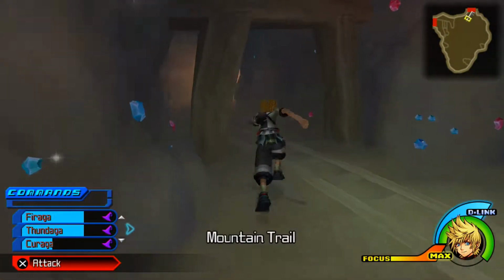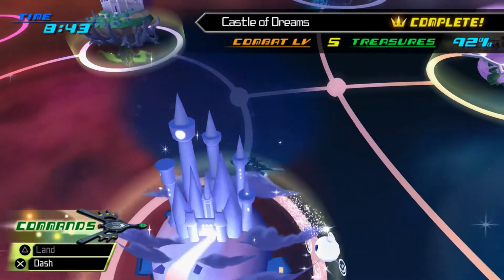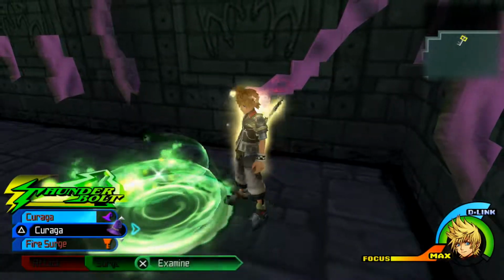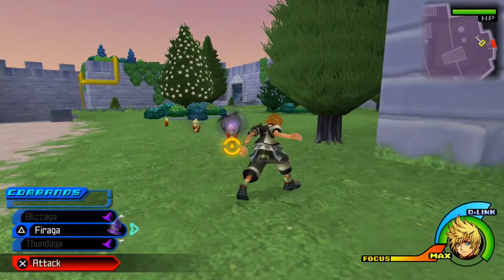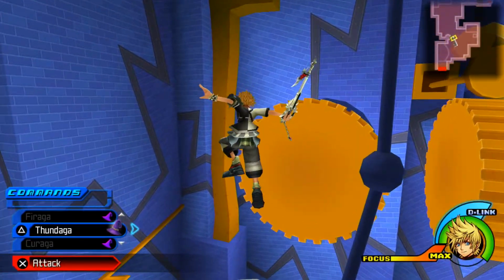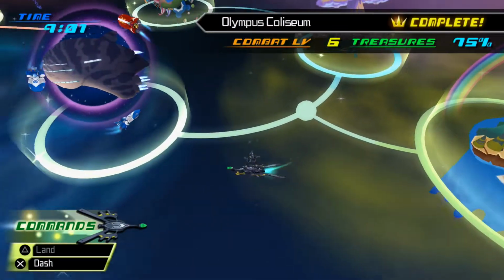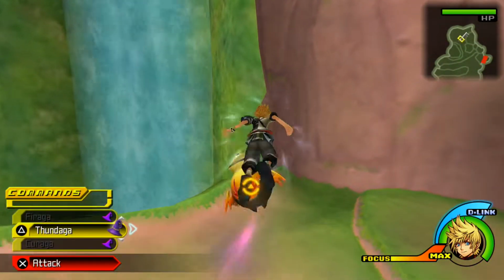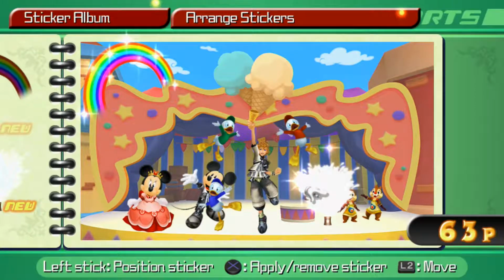Lets Play Kingdom Hearts: Birth By Sleep - Part 34 - Ventus Stickers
Stickers video, no story progress but required for something else later on!